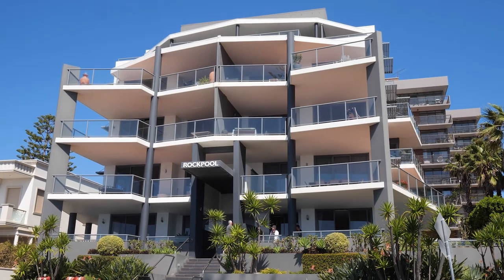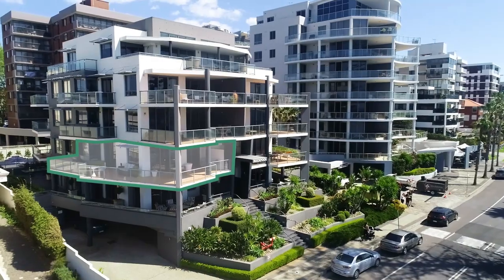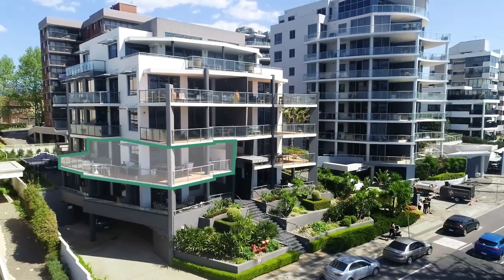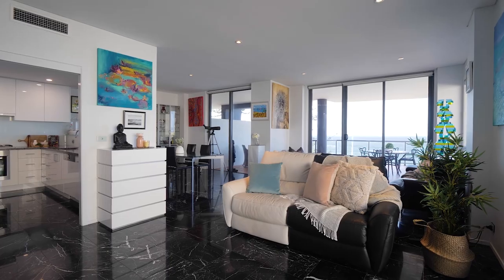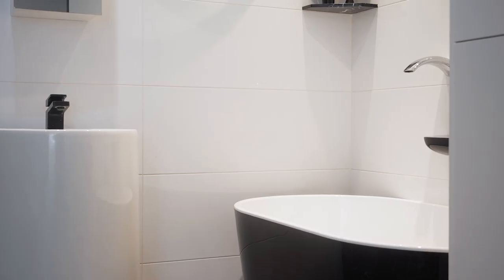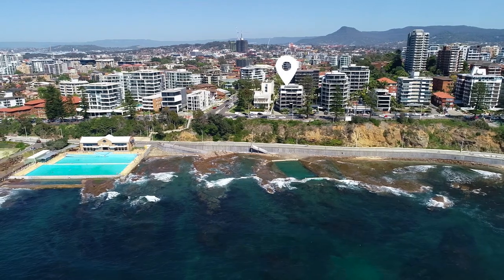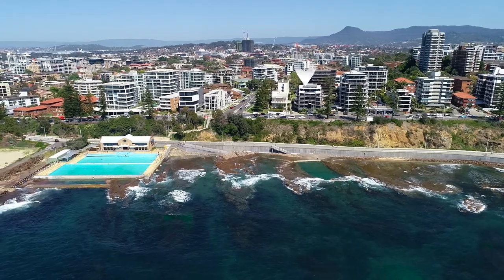3/60-62 Cliff Road, Wollongong